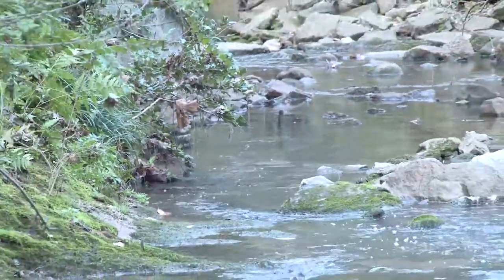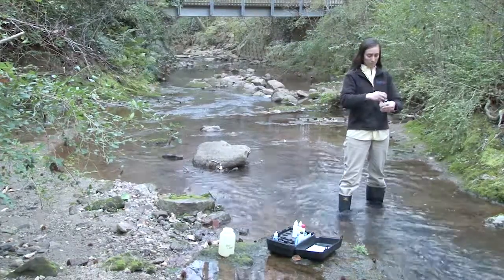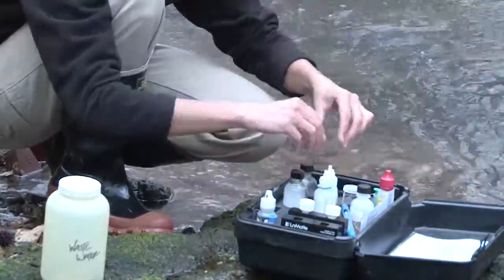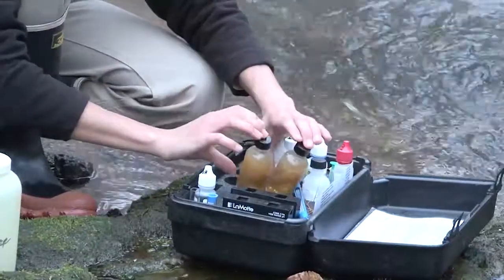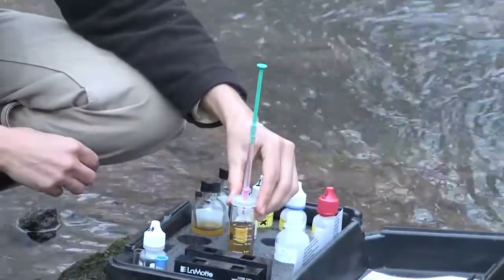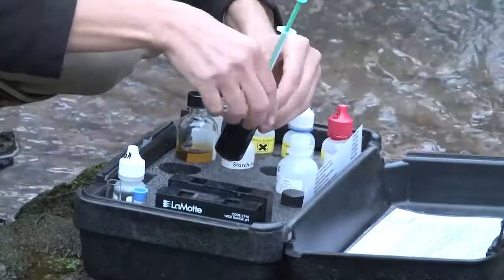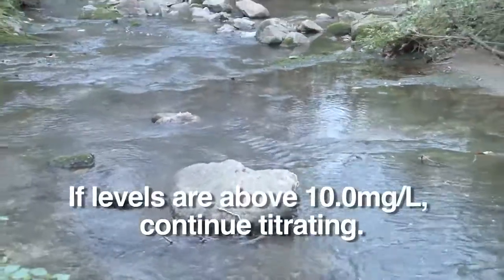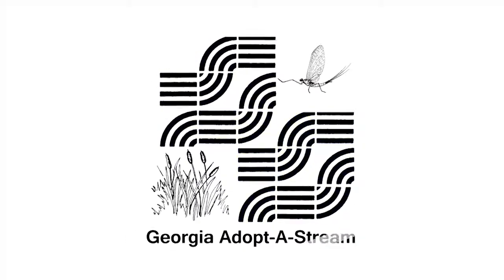Adopt-A-Stream: How to Sample for Dissolved Oxygen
Here are the steps for how volunteers can sample for dissolved oxygen in streams.